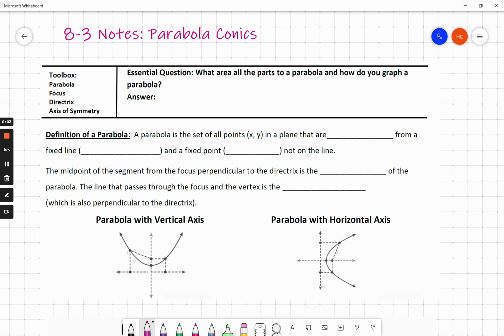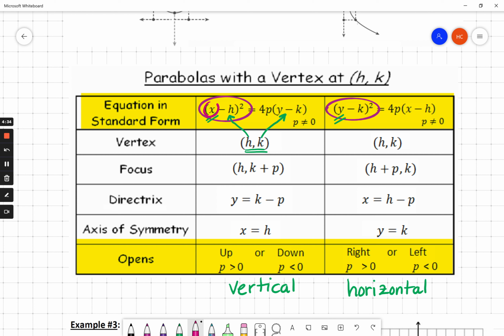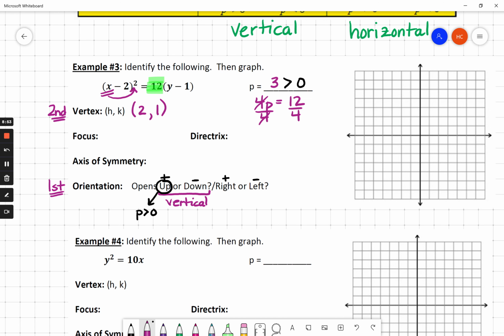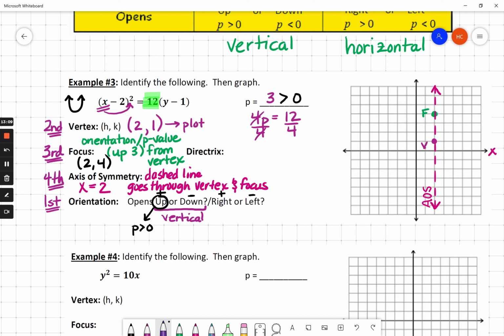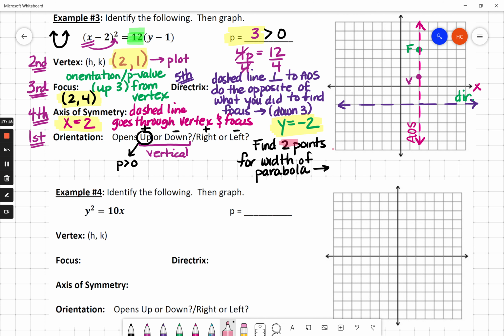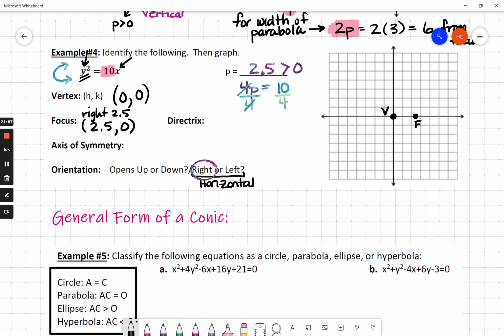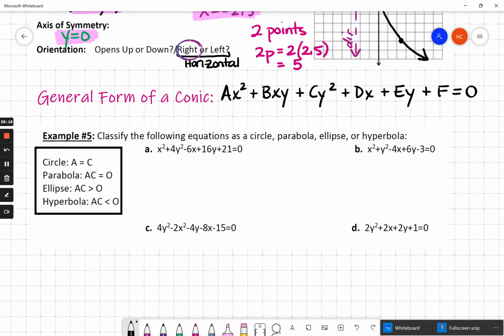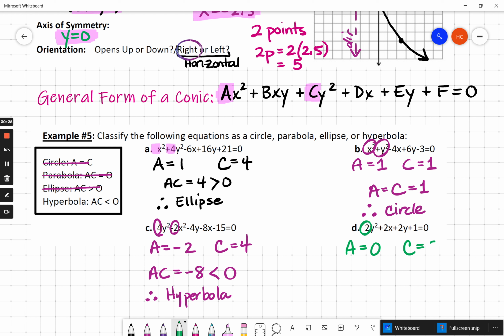8-3 Video Lesson _ Parabola Conic